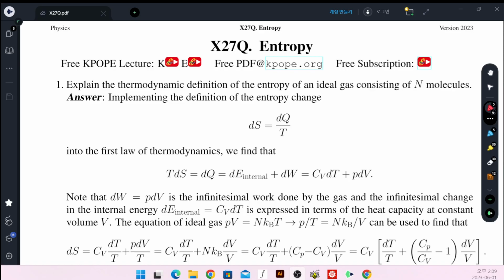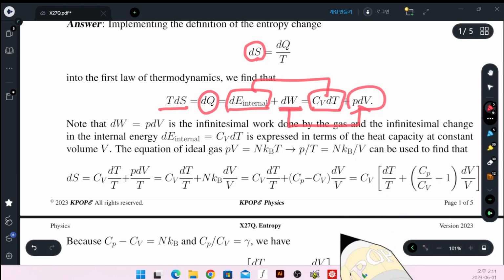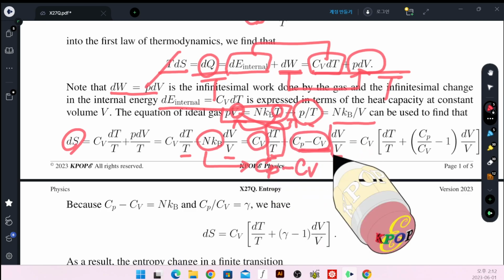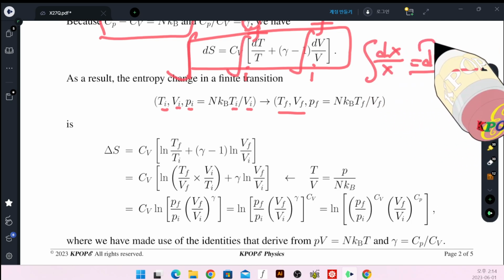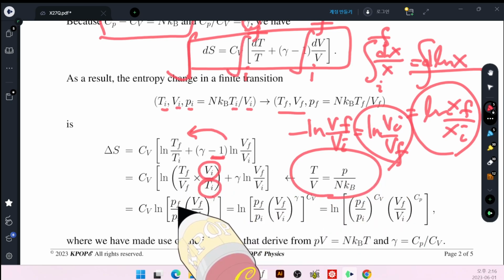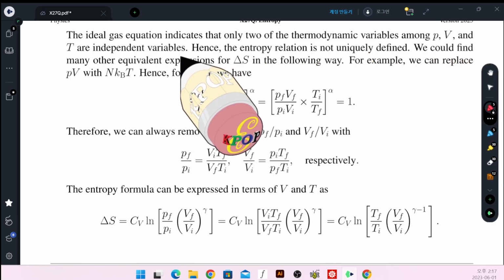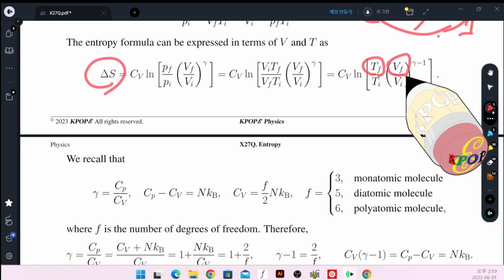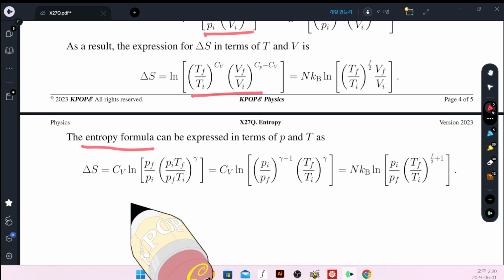X27QE Entropy (English)